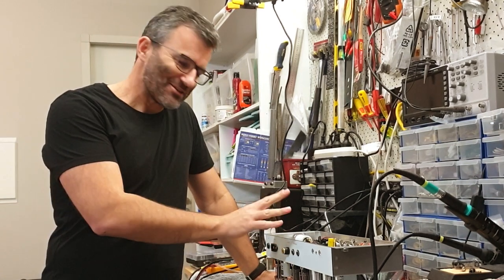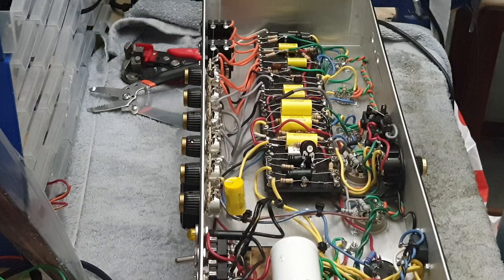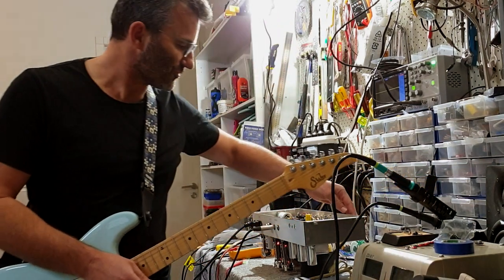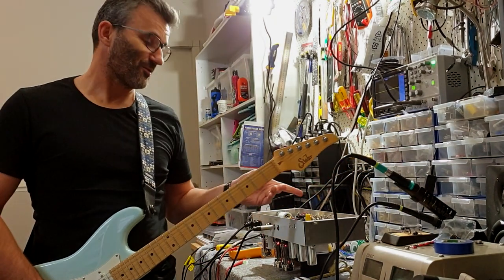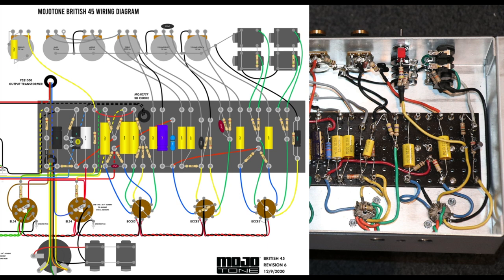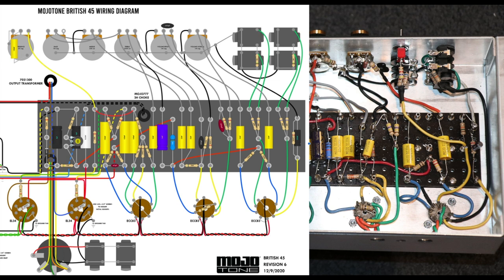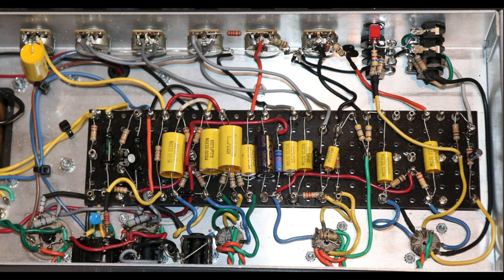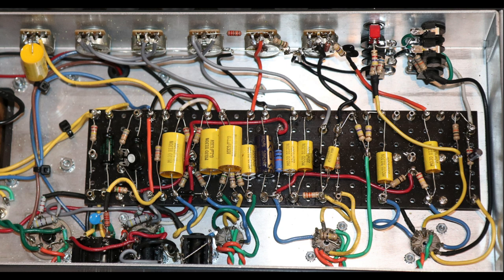JTM45 Kit Build conversion to Dirty Shirley DS40 - DIY Guide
Modding a Mojotone JTM45 kit that came in for 'finishing' to a Dirty Shirley DS40. Customer was keen to move this into something more usable, gain wise, at any volume. Tones, build time lapse and DIY walk through. more files/info for this mod available from our website!

0:00 Intro
1:08 JTM45 Mojotone - starting point
3:04 Build time lapse - Low input
4:01 Build time lapse - High input, low structure
5:28 Build time lapse - High input, mid structure
6:50 Build time lapse - High input, high structure
8:21 First tone test - At The Bench
13:09 Build deep dive - DIY guide